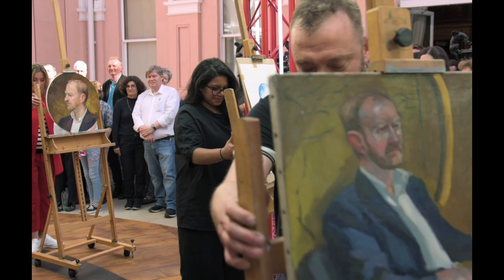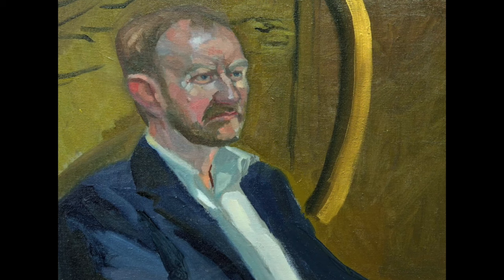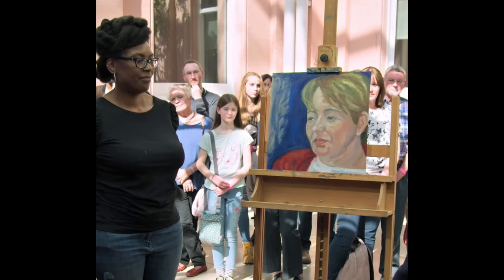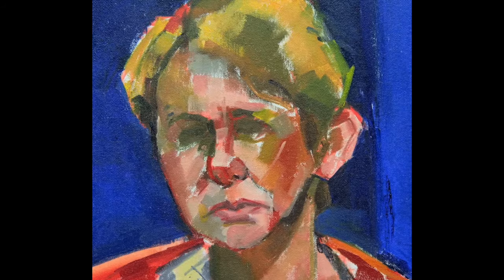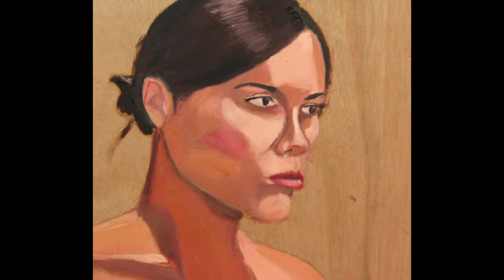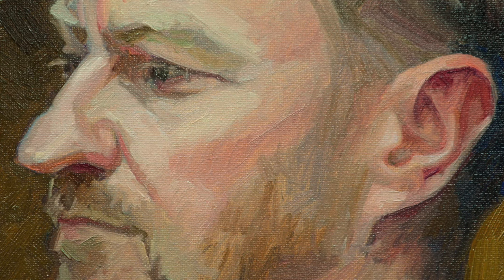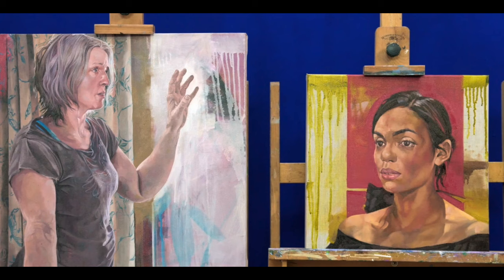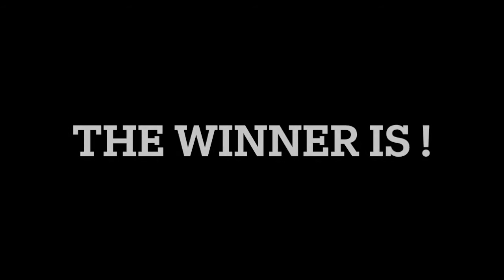Portrait Artist Of The Year Season 5 Episode 5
Portrait Artist of the Year Season 5 Episode 5. This episode had some problematic judging for me. I made a separate video about it that I called When the best painting does not win. But I was glad to see a third time participant recognized and moved forward.

Portrait Artist of the Year, Season Six

Video title